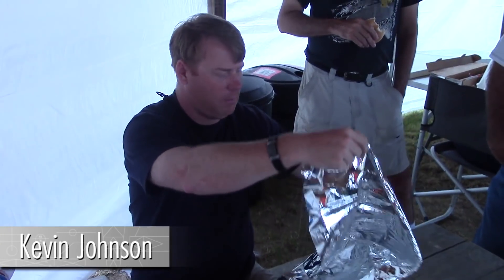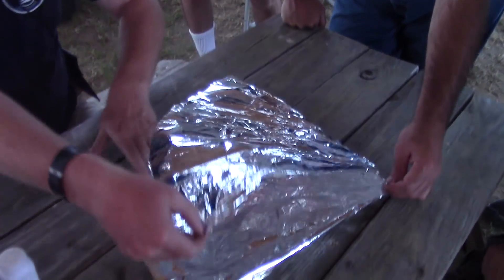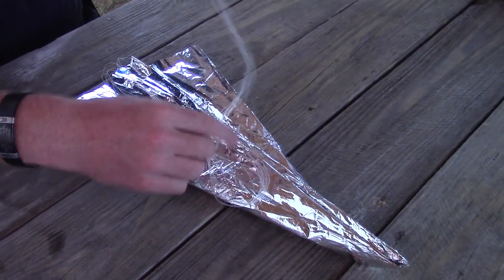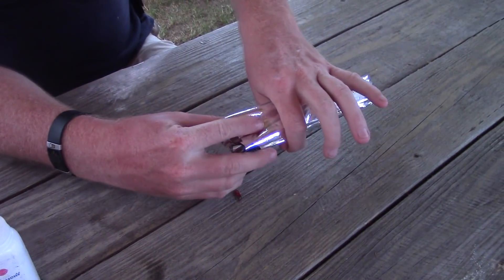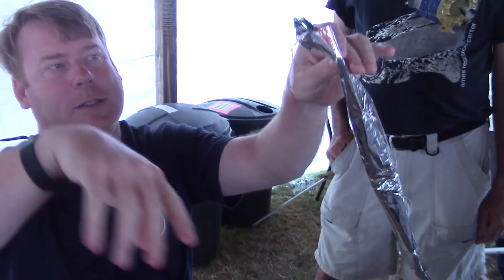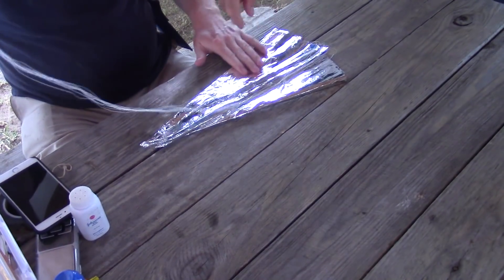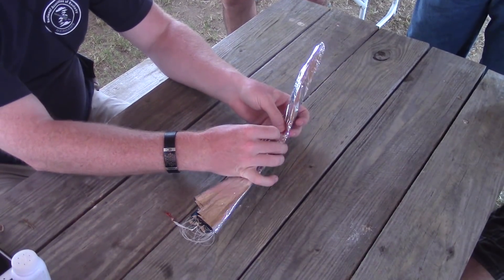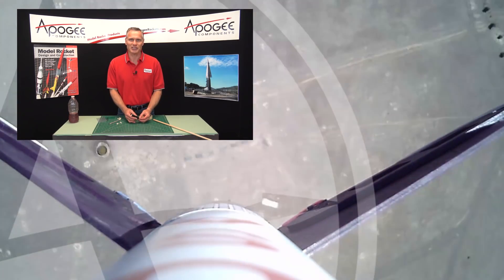How to pack a Competition Parachute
Folding big competition style parachutes is tricky. They are so big and the rockets are so lightweight that they often don't fully open. This video shows the method used by international competitor Kevin Johnson, who I greatly admire. This coming summer, Kevin will be the team manager and coach for the kid's team from the USA at the international rocketry championships in Poland.
This was recorded last summer when I was at a launch in Michigan. The rain started coming down and we all headed under the picnic pavilion until the shower passed. Being rocketeers, we all started sharing our ideas and rocketry experiences. If you're not flying with a club, you're missing out on these types of exchanges of information. If you're not in a club, be sure to check out the NAR or Tripoli websites to find the rocketry club closest to you.